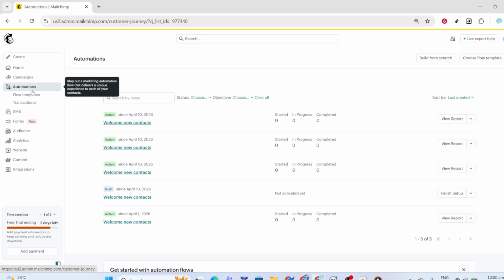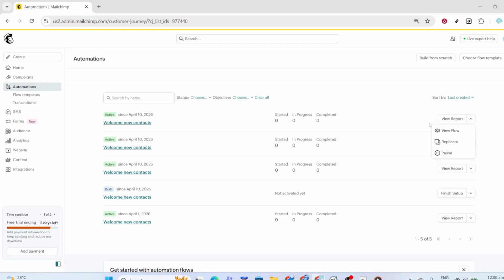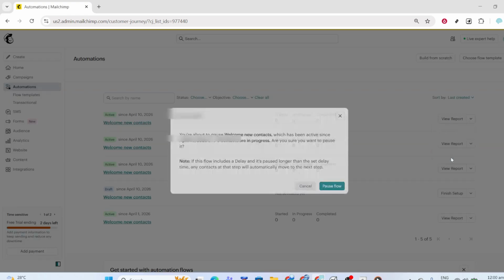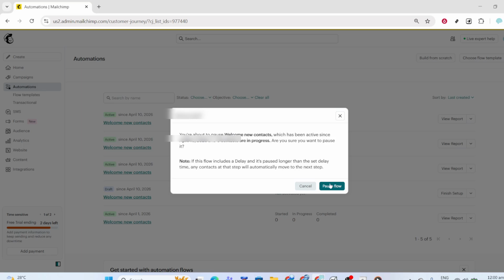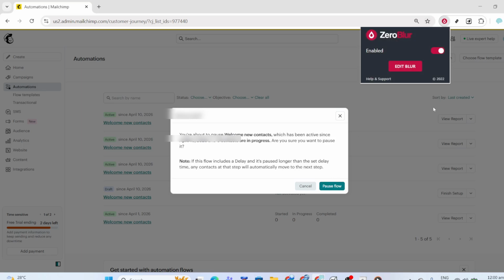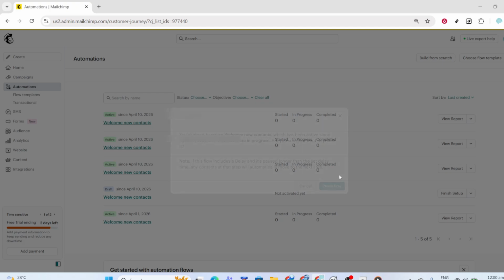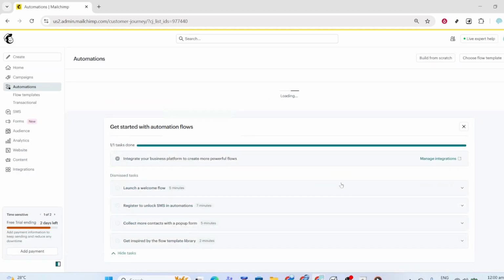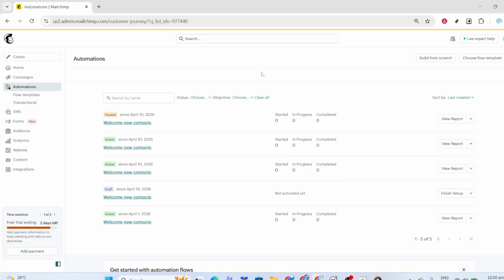How To Pause Automation In Mailchimp (Updated 2026)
In this video, we discuss how to pause automation in Mailchimp to safely edit your active campaigns without breaking the customer journey. Knowing how to stop email sequence triggers gives you total digital marketing workflow control. Follow this Mailchimp tutorial to manage business communication.

00:00 Intro
00:15 Reasons to Pause an Automation
00:30 Navigating to the Automations Area
00:47 Viewing Your Automation List
00:58 Identifying the Target Automation
01:16 Confirming Details Before Pausing
01:27 Opening the More Options Menu
01:43 Locating the Pause Action
01:51 Selecting Pause and Reviewing Impact
02:12 Confirming the Pause Request
02:18 Monitoring the Status Change
02:32 Summary and Benefits of Pausing